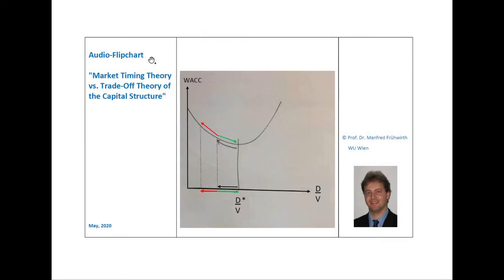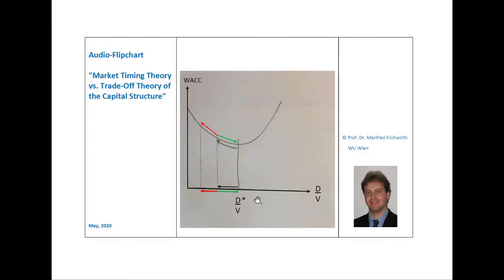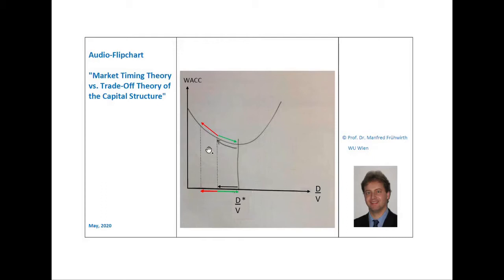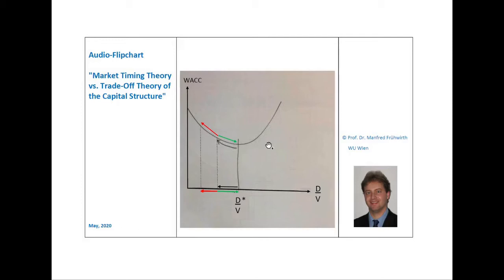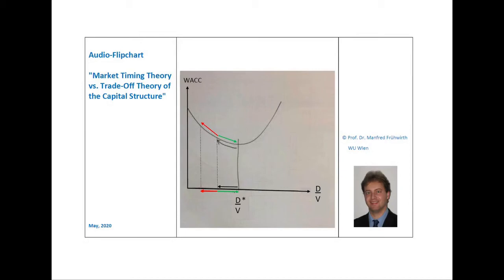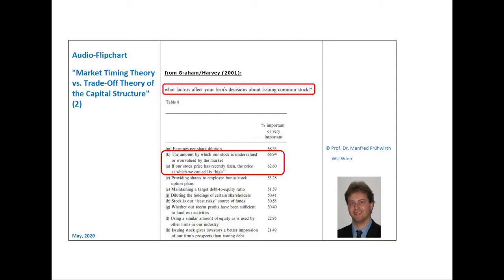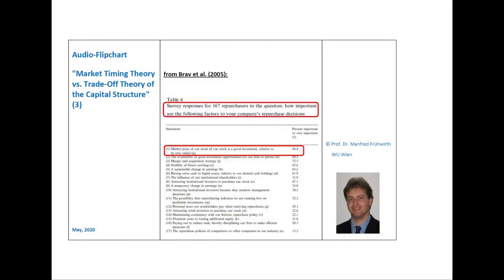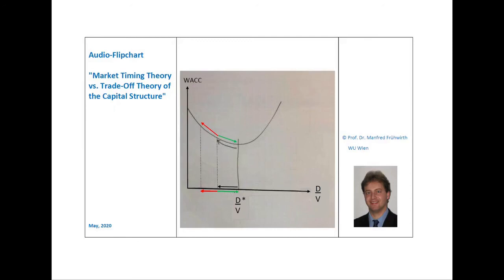Market Timing Theory vs Trade Off Theory of the Capital Structure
This audio-flipchart illustrates how managers react with the capital structure of their company to changes in the price of their stock. The video contrasts the forecast from the Trade-Off Theory (Standard Corporate Finance view) with the forecast from the Market Timing Theory (Behavioral Corporate Finance view). The audio-flipchart shows that two very intuitive Finance theories lead to completely opposing conclusions concerning how managers react to an increase in the stock price. According to the Trade-Off Theory the managers will buy back their own shares from the capital market. By contrast, the Market Timing Theory says that the managers will issue additional shares. The video presents several empirical studies illustrating that the Market Timing Theory provides a good explanation how managers determine their capital structure. Finally, the video provides empirical evidence showing that changes in the stock price have a significant impact on the capital structure and that it takes many years until this effect vanishes.

This video is part of my series of Behavioral Finance videos on Youtube. If you are happy with this video, I appreciate if you like it at Youtube or recommend it to your colleagues and friends. More details on Behavioral Finance and Behavioral Corporate Finance can be extracted from my book "Behavioral Corporate Finance - Grenzen der Rationalität in der Betrieblichen Finanzierung" (in German language).